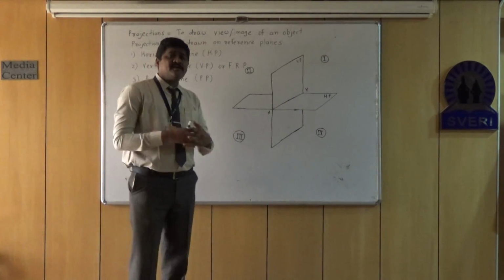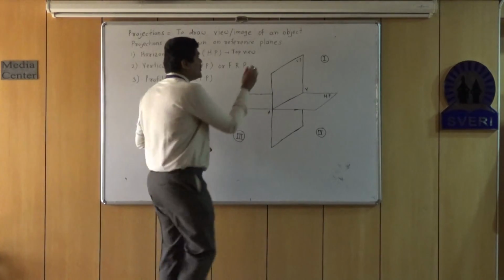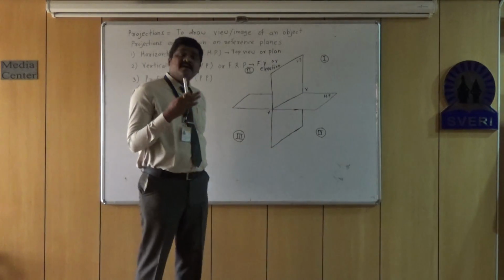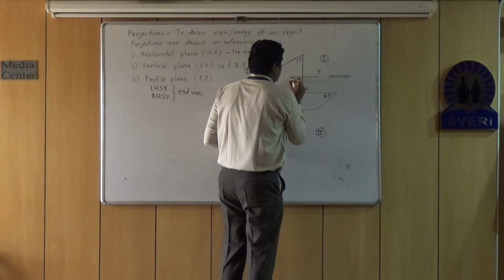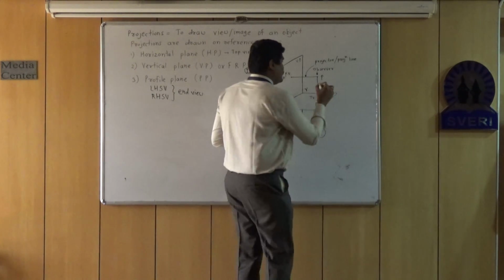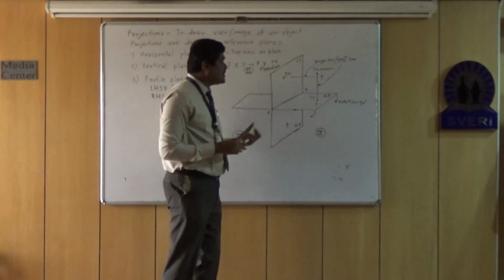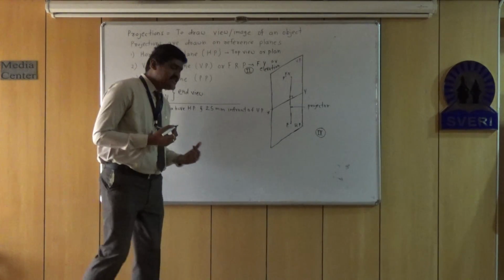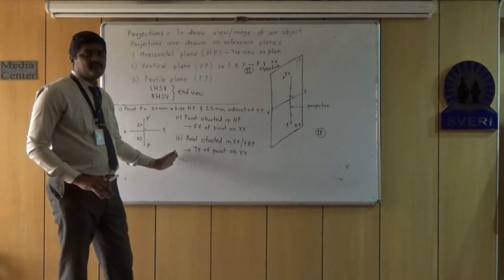Engineering Graphics_Lecture 02_Projection_VP&HP_Projection of Point _basic concept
In this video we will see, what is vertical plane? What is Horizontal Plane?

Projection of Point